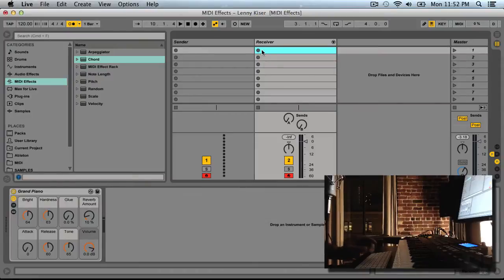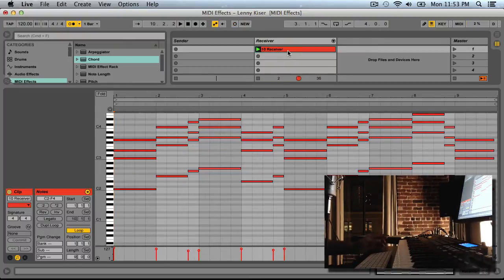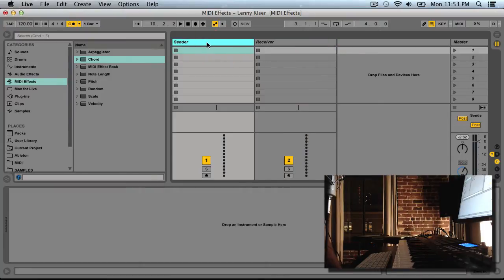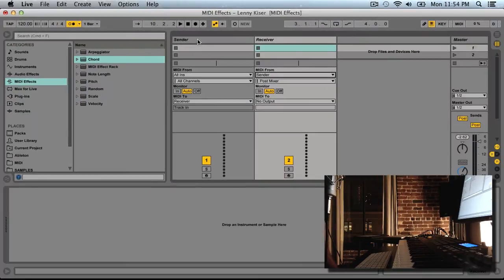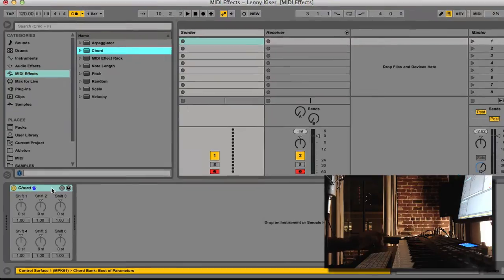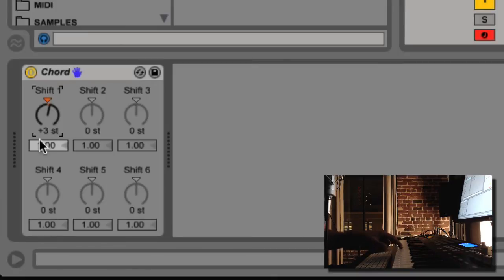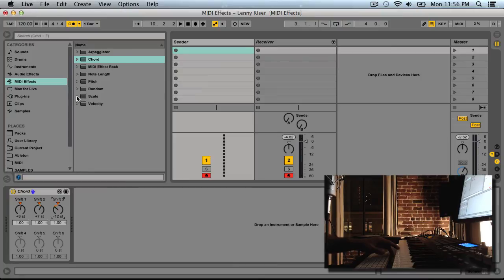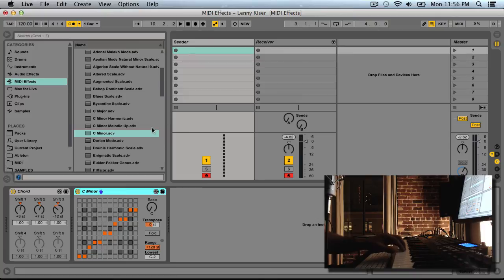Ableton Live Tutorial - Creating Chord Progressions with MIDI Effects and Routing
Learn how to create chord progressions easily by using the Chord and Scale MIDI effects.